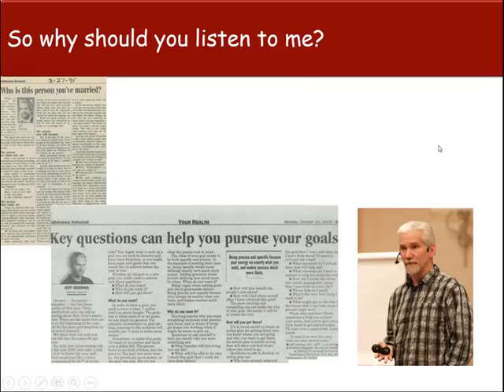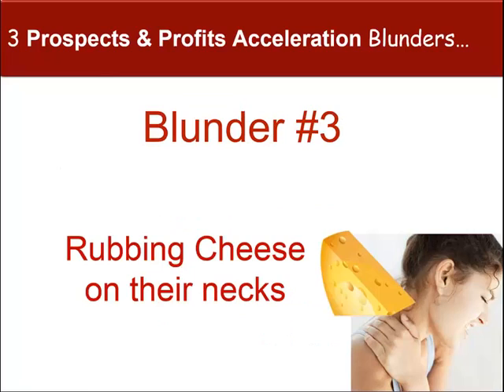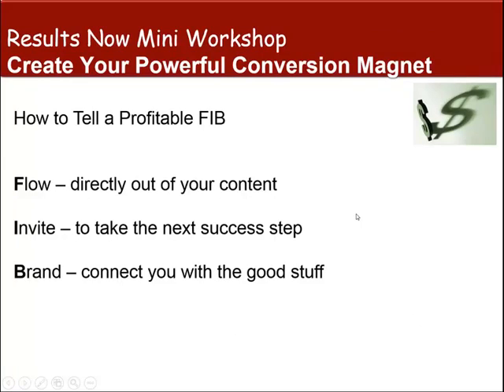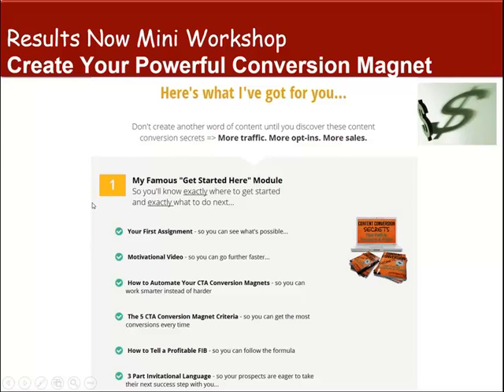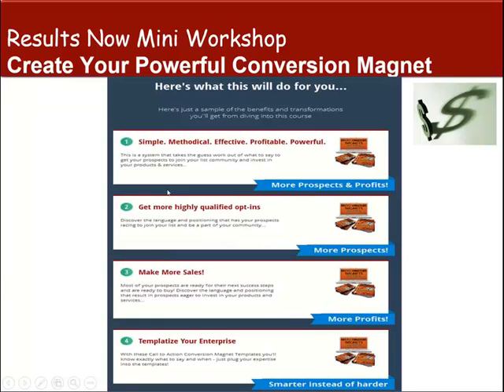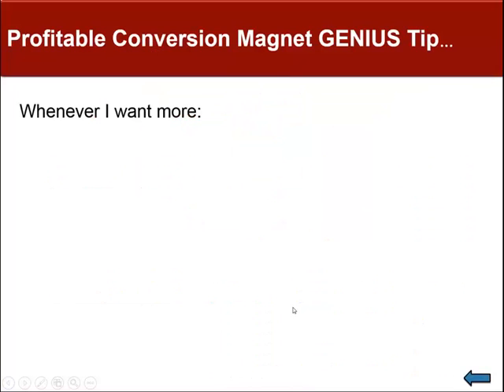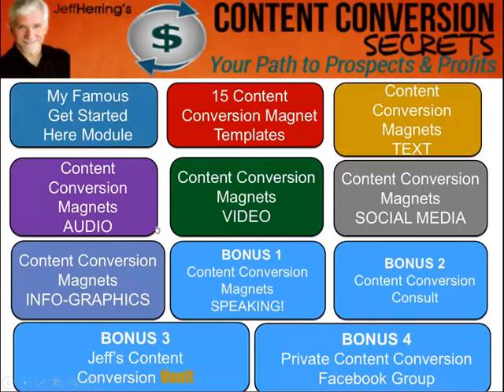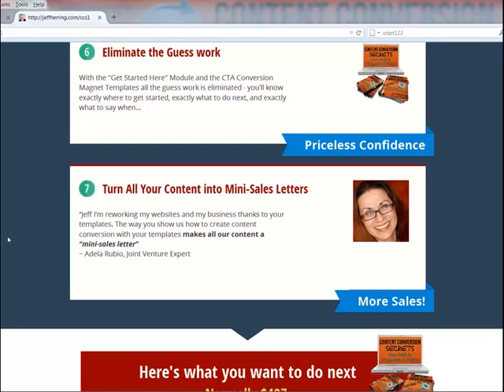Prospect and Profit Accelerator - Powerful Calls to Action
for more ways to create a powerful call to action conversion magnet...